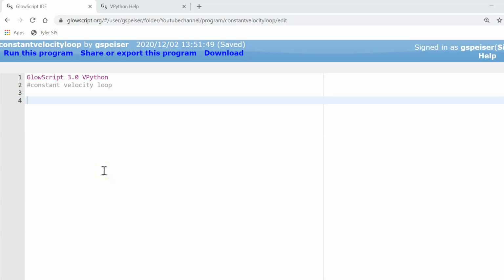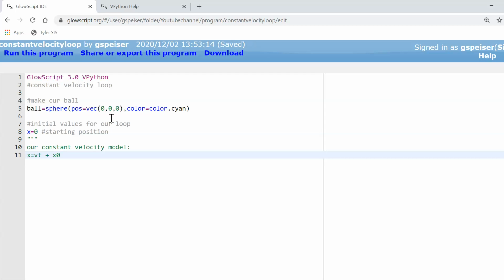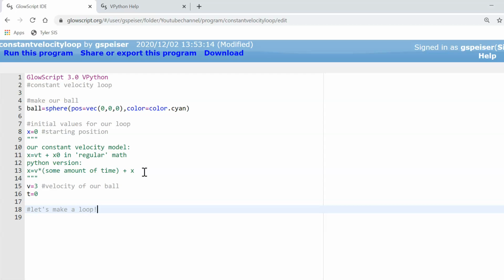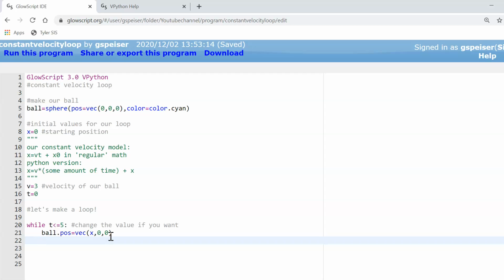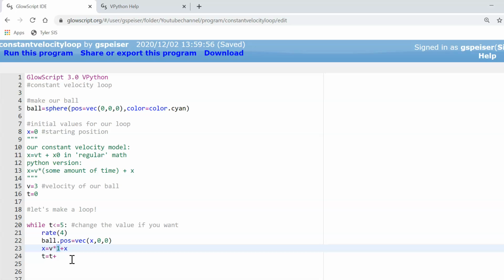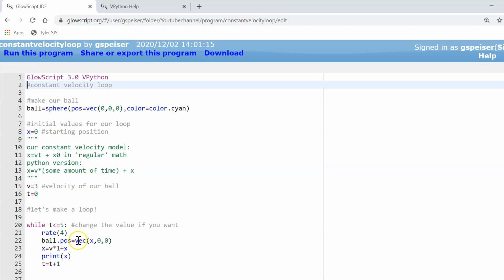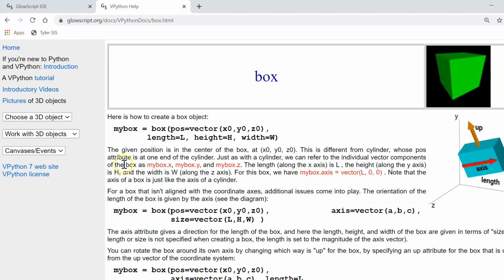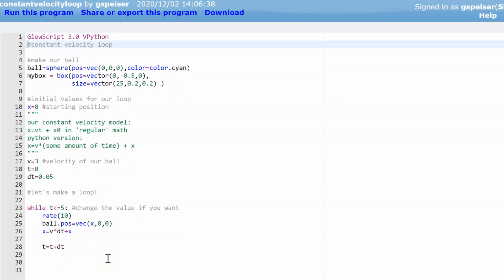Constant Velocity Loops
Learn how to make sphere move smoothly at a constant velocity using Glowscript.